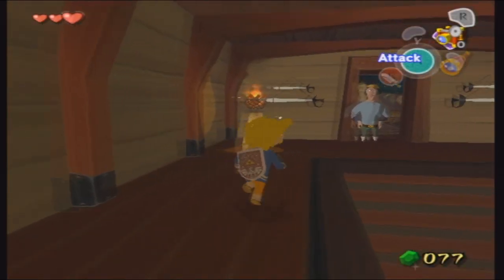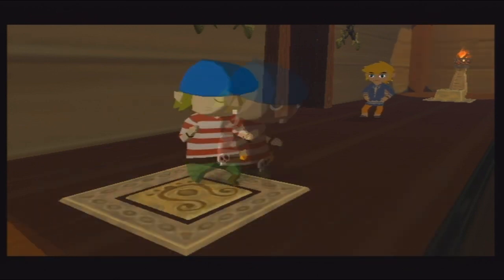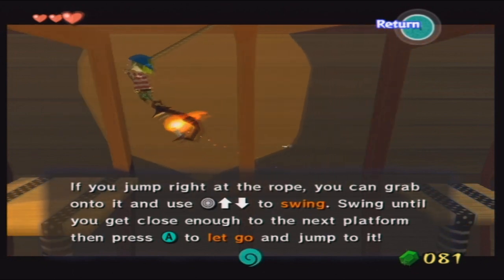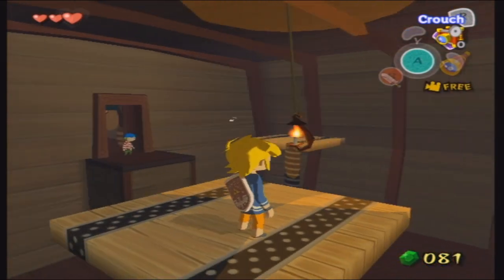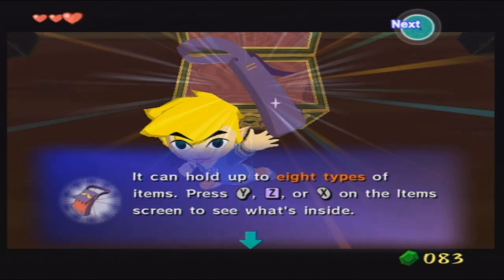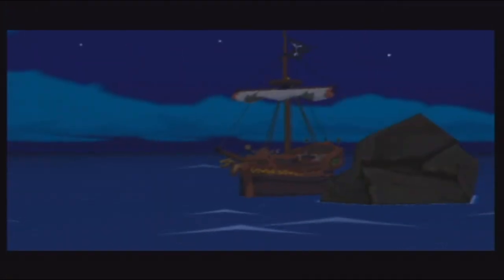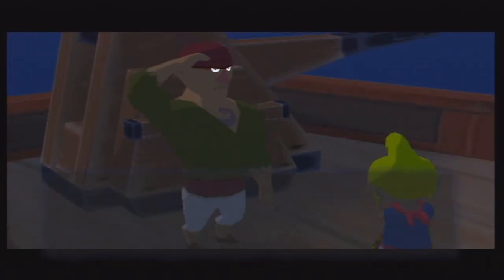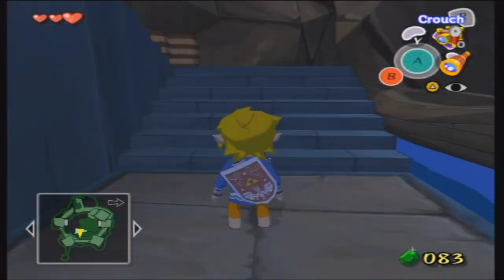Let's Play TLoZ: Wind Waker, Part 5: Rat Boy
It makes me feel all warm and tingly inside :)

Looks like we're going to have to play some of Rat Boy's games before we can get to the Forsaken Fortress.